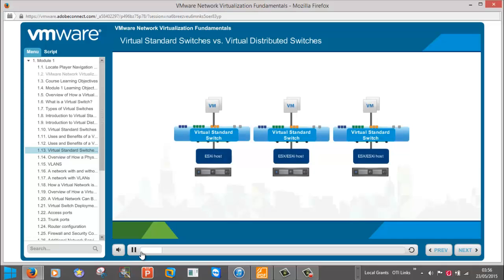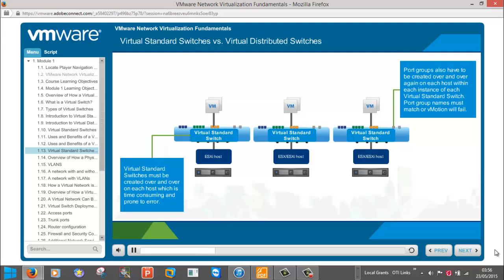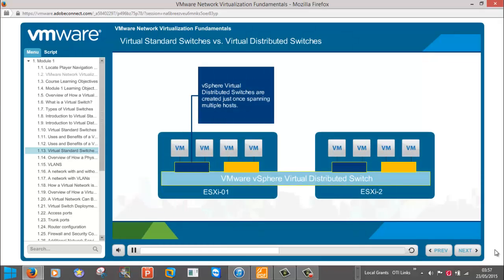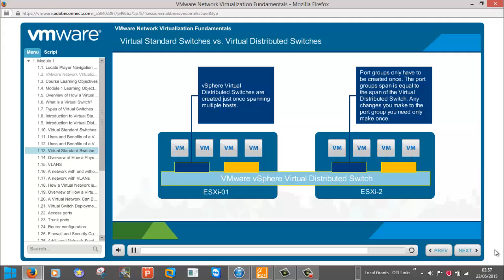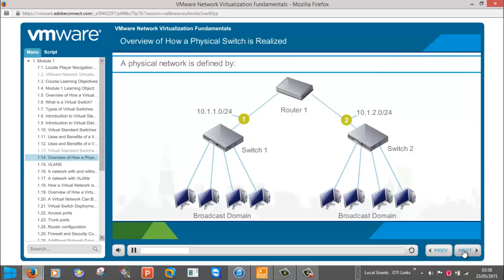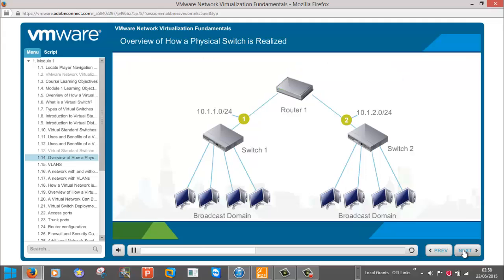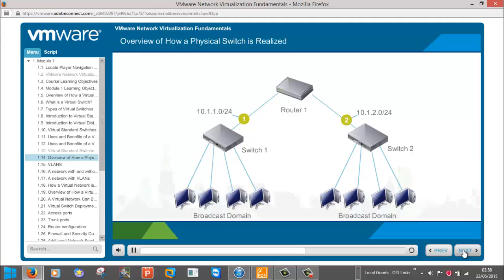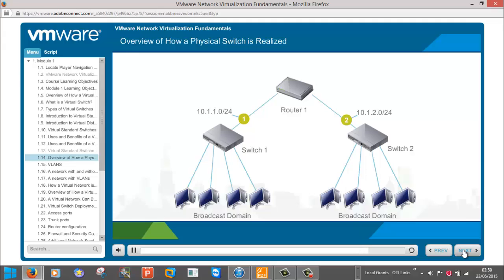VmWare network Virtualization Fundamentals-- VDO 2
Save 50% on VCP-NV Certification Exam through June 30,2015